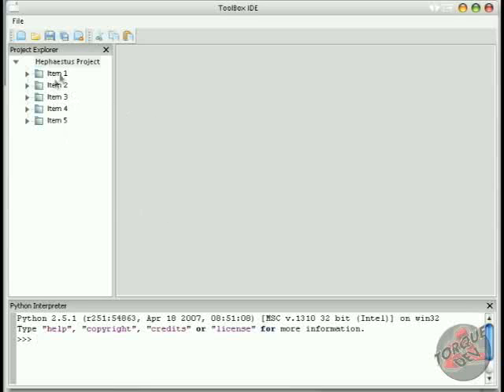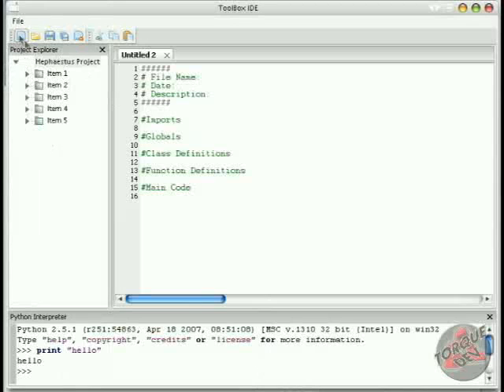Ramblings #3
Just some more ramblings, this time discussing the IDE I've been working on.